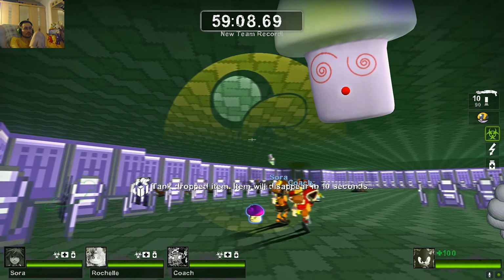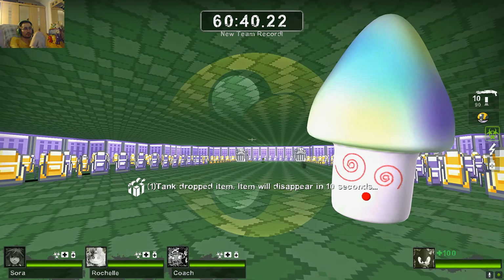POKEMON TOWER SURVIVAL WITH LEFT 4 PLANTS AND ZOMBIES - EPISODE 101 (Commentary)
LEFT 4 PLANTS AND ZOMBIES FOREVER. ∞ʕ✿◕‿◕ʘ̚‿ʘ̚✌ʔ∞

YOU CAN WATCH ANY EPISODE FROM MY GLORIOUS "LEFT 4 PLANTS AND ZOMBIES" SERIES INSIDE THE PLAYLIST RIGHT

THE APOCALYPSE CONTINUES FOR OUR PLANTS AND ZOMBIES, AND THEY ARE NOW GOING TO FIGHT TOGETHER AND SURVIVE AGAINST THE MAD GARDEN WARFARE ZOMBIES IN LEFT 4 DEAD 2!! WELCOME TO "LEFT 4 PLANTS AND ZOMBIES", ANOTHER PERFECTLY EPIC SERIES THAT COMBINES LOTS OF MODDED ELEMENTS IN ORDER TO CREATE THE BEST AND MOST IDEAL PLANT-ZOMBIE SHOOTING EXPERIENCE IN LOTS OF MODDED SURVIVAL MAPS AND CAMPAIGNS. I WAS INSPIRED TO CREATE THE MOST IDEAL TEAMS OF SURVIVORS IN ORDER TO CREATE LOTS OF AMAZING AND REALLY FUN CLIPS TO WATCH. (SONIC, SORA, ALL-STAR ZOMBIE AND HYPNO FLOWER QUEEN FOR L4D2 SURVIVORS; ALSO IN SOME STAGES WITH THE L4D1 SURVIVORS WILL BE SANS, ASGORE, SUNFLOWER AND BASIC ZOMBIE) THIS SERIES WILL BE FOCUSED ENTIRELY ON FULL BEAST MODE VALUE AND EPIC TEAM-UPS AND THE SORT OF MOMENTS THAT EVERYONE LOVES, INCLUDING ENDLESS ZOMBIE KILLING. I'VE FOUND YET ANOTHER EXCITING WAY TO PLAY WITH MY PLANTS AND ZOMBIES THAT IS SURE TO DELIVER THAT INCREDIBLY UNIQUE PACKAGE THAT WE'VE ALL BEEN LOOKING FOR!!!

AND NOW I'LL JUST BE REPEATING THE REST LIKE USUAL (WITH A FEW CHANGES): WE'LL BE WORKING WITH THE FINEST OF ALL SCENARIOS, AND WE'LL EXPERIENCE IT ALL. YOU KNOW I'M ONE OF THE BEST AND MOST AMAZING YOUTUBER WHEN IT COMES UP TO PLANTS AND ZOMBIES, BECAUSE IT IS MY BIGGEST PLEASURE TO WORK WITH MY PLANTS AND ZOMBIES IN THE BESTEST OF ALL BEST WAYS OUT OF ALL! OF COURSE, THIS BEING ANOTHER "ENDLESS SERIES", WITH LOTS OF VIDEOS AND LOTS OF INSANE HOURS OF DEDICATION TOWARDS THE PERFECTION VALUE, AND TOWARDS WHAT I WISH TO ACHIEVE WITH THIS SERIES. IT'S TIME TO SURVIVE TOGETHER WITH MY PLANTS AND ZOMBIES, AND BECOME THE ABSOLUTE CHAMPIONS OF THE BATTLEFIELD! ANOTHER UNIVERSE OF INFINITE PLANTS AND ZOMBIES POSSIBILITIES?!?!?!?!?! ʘ◡◠👍